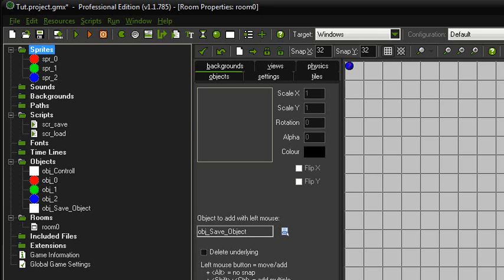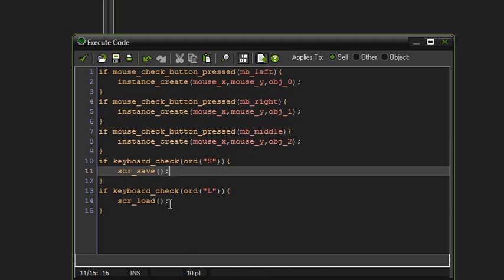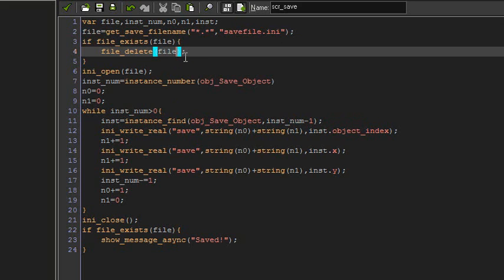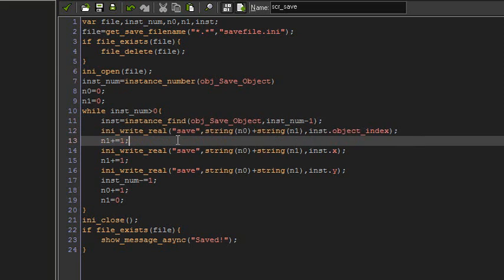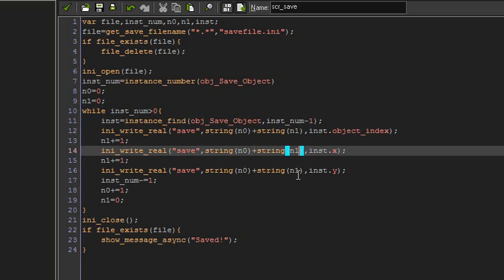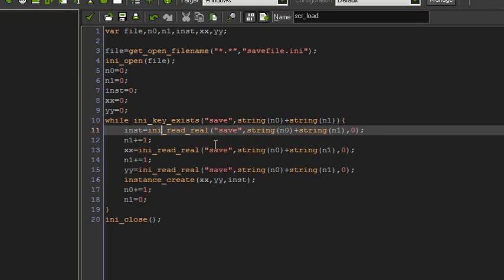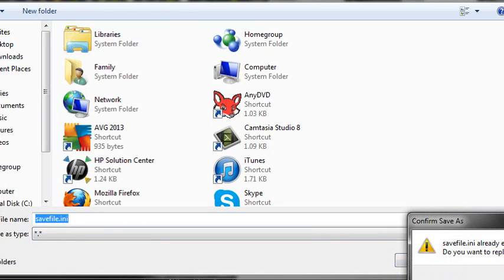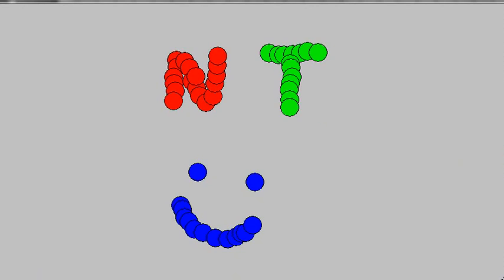How To Use Ini Files To Save full Levels In Game Maker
In this tutorial I show you how to use ini files and two small scripts to save full levels. This technique can be used to create advanced save systems that create files that are only a few kilobytes in size.